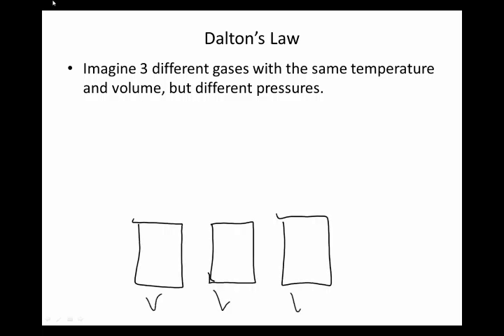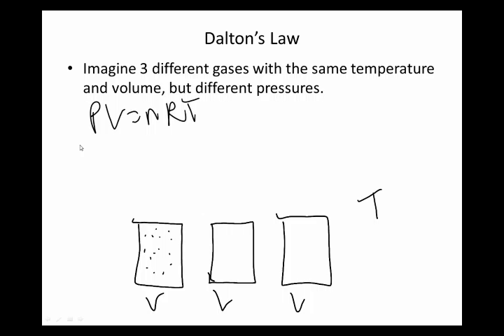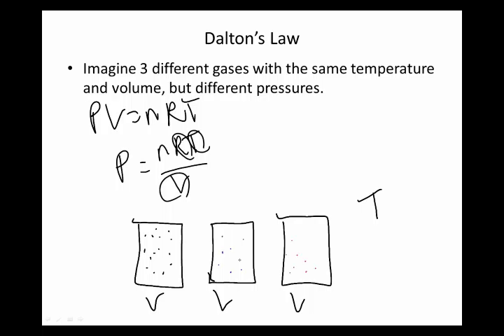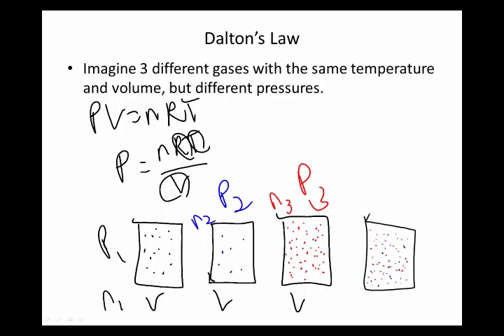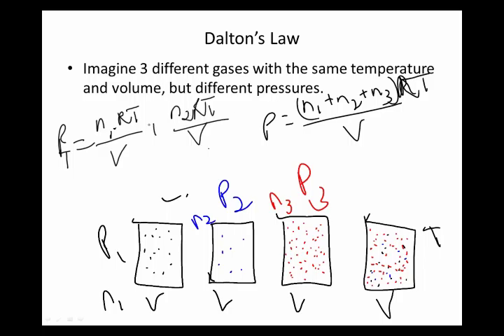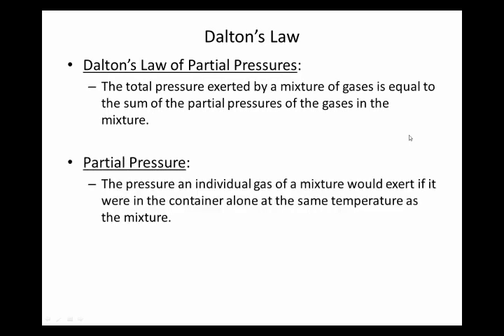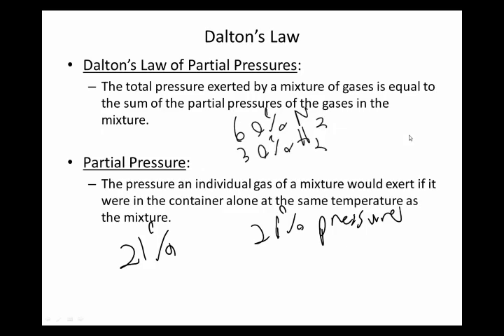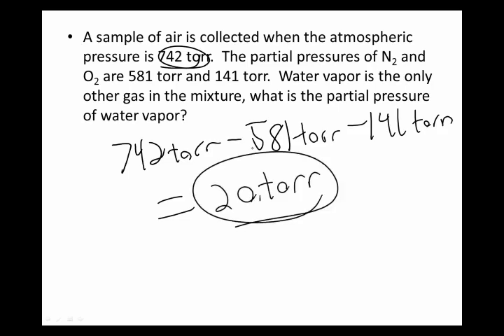Chapter 7 Dalton s Law (Section 7.8)